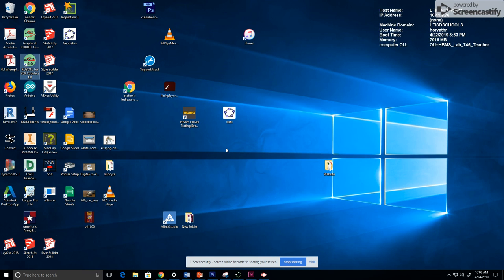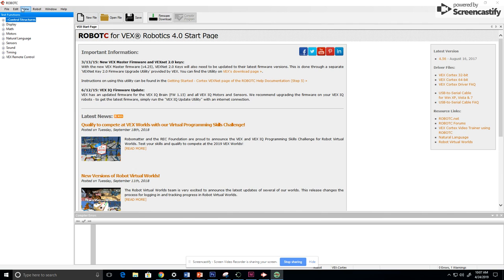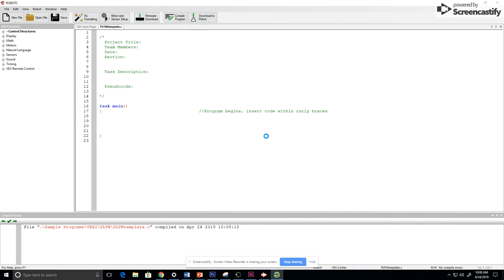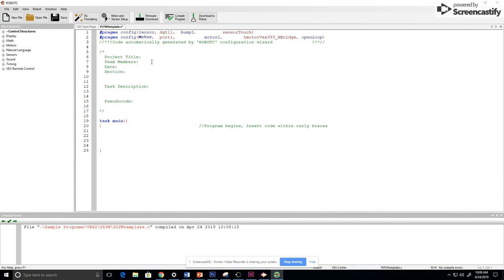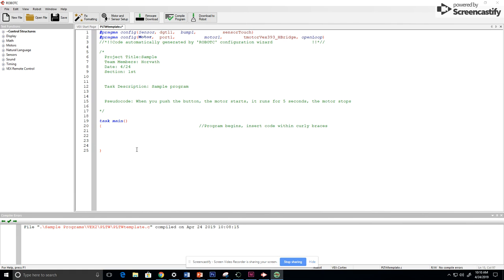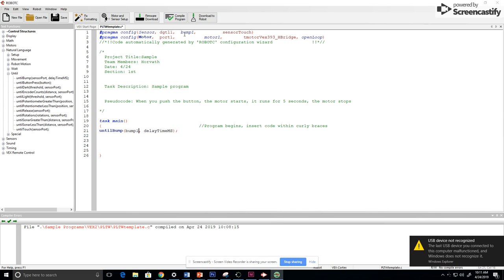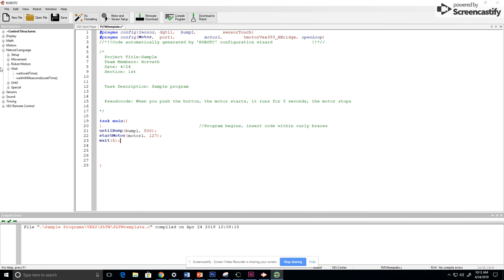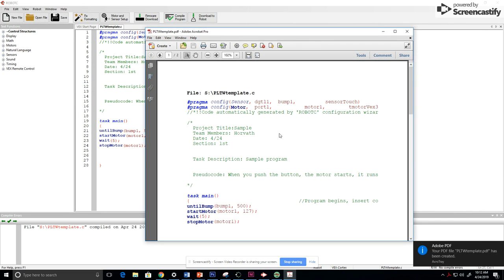Sample RobotC program for GTT1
Middle school engineering